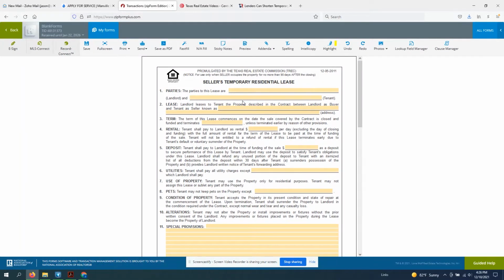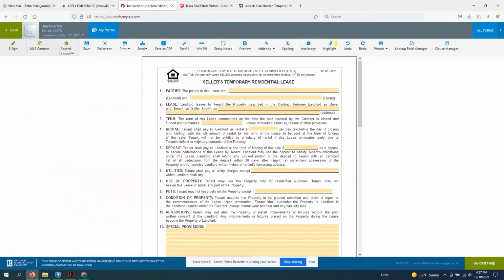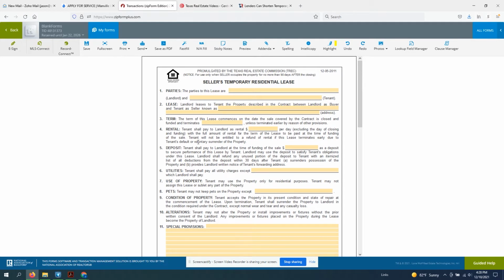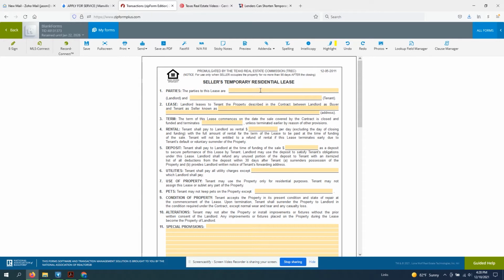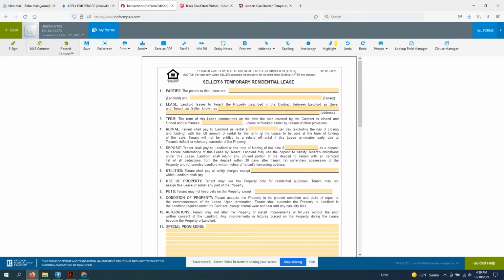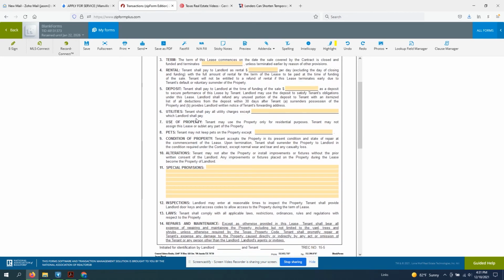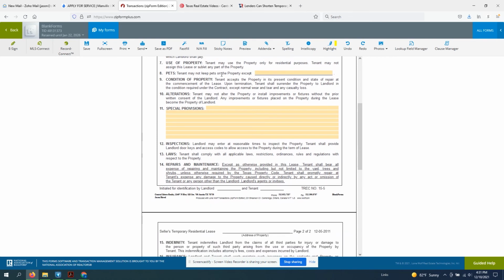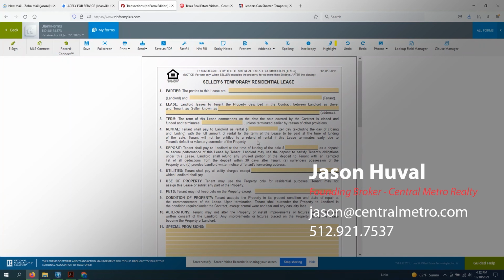TREC Form 15-5 - Seller's Temporary Residential Lease